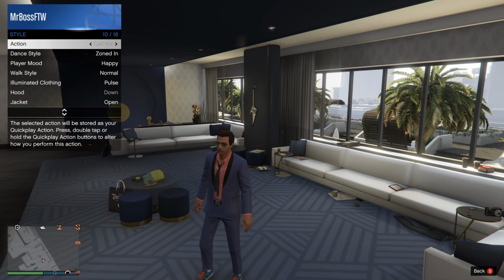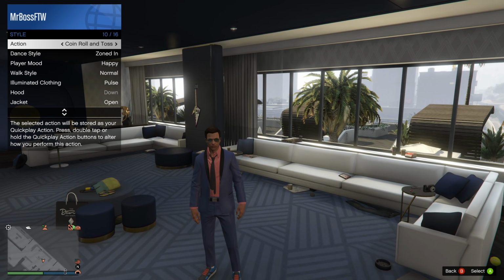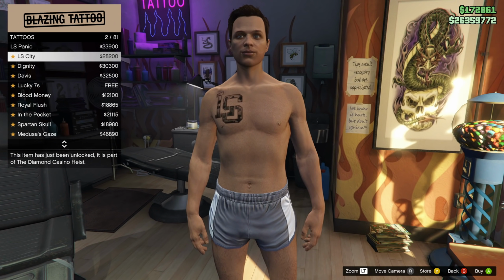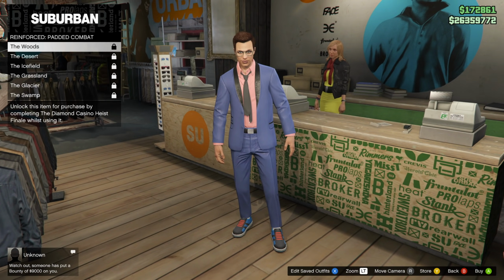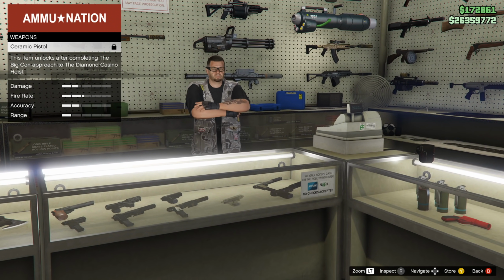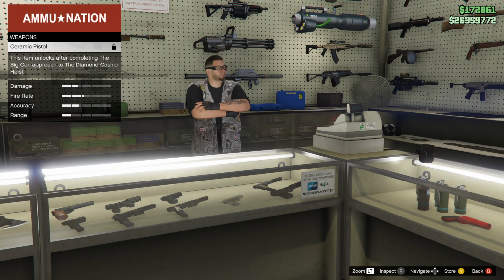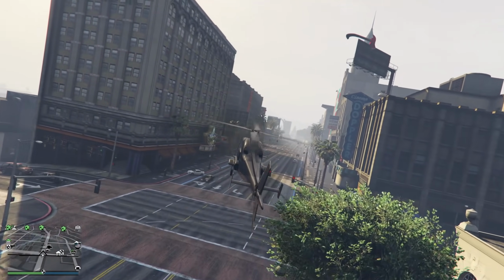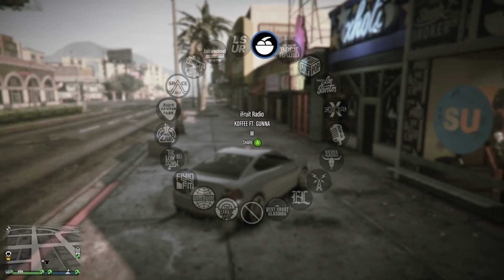15 HUGE Changes Made In The GTA 5 Online Diamond Casino Heist DLC Update That You DON'T Know About!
15 HUGE Changes Made In The GTA 5 Online Diamond Casino Heist DLC Update That You DON'T Know About!

In today’s Grand Theft Auto 5 video - I'll be showing you 15 HUGE changes that Rockstar made today in GTA 5 Online with the addition of The Diamond Casino Heist DLC Update!